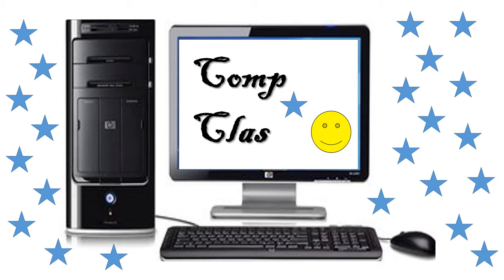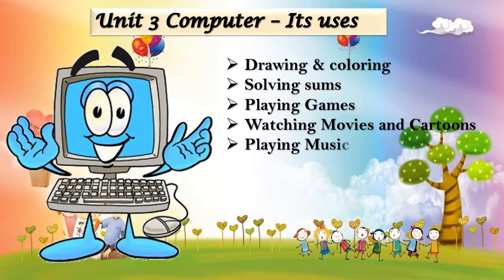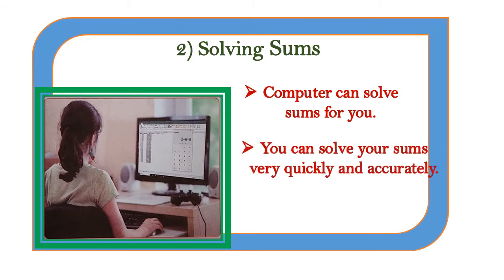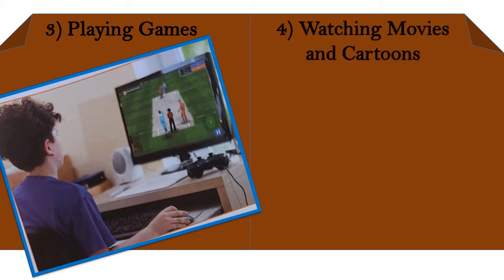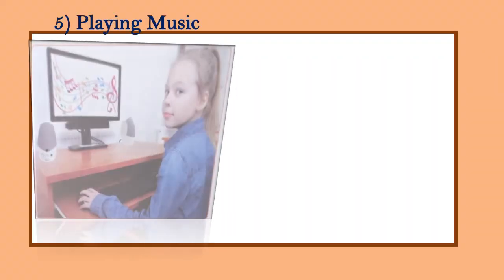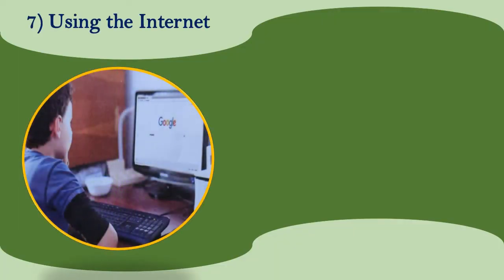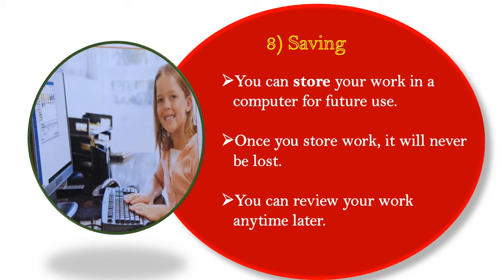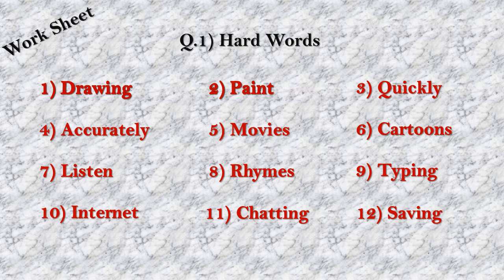Uses of Computer। कम्प्युटर के उपयोग । કમ્પ્યુટર ની ઉપયોગીતા | std 1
explanation about Uses of computer like drawing and colouring,

typing , solving sums , playing games , watching movies and cartoons , playing music etc

 computer is an electronic machine that inputs information and processes it to give out new information as output. Computers came into existence from the time of World war II. However, at this time, only the government could access the machines, and the public was forbidden to use.

A primary computer consists of a mouse, monitor, keyboard, and a CPU. Other attachable parts can be used, such as laser pens, scanners, printers, etc.

Computers find their purpose and importance in different sectors as medical, education, defense, and research. It has become an integral part of our life, and life without computers would be difficult to live.

The computer is an electronic device that connects us to people across the world.
The word ‘computer’ originates from a Latin word ‘ Computare’ meaning calculate.
It was invented for solving programs and for calculations. With the development of technology, computers have evolved to solve other programs.
A computer consists of a monitor, mouse, CPU, and a keyboard.
A computer takes in information as input, processes the data, and gives new information as the output.
A computer is used for various purposes. It is used for making Software, documents, invoices, lists, etc.
A computer is also used for playing games, listening to music, accessing the internet, watching movies, and solving programs and calculations.
There are three basic types of computers- Hybrid computers, Analog computers, and Digital computers.
Computers are used in various fields like medical sectors, educational areas, research, etc.
Computers can perform a powerful function and hence have reduced our efforts and made our life easy.